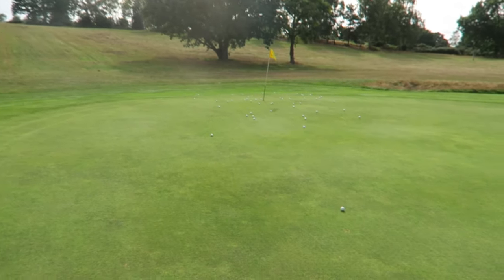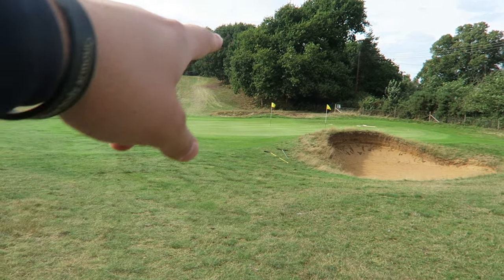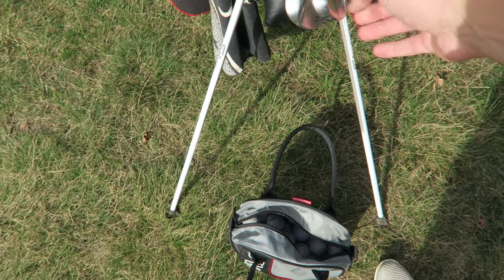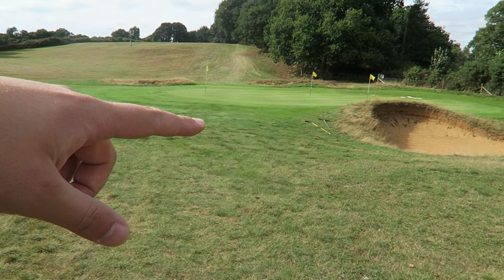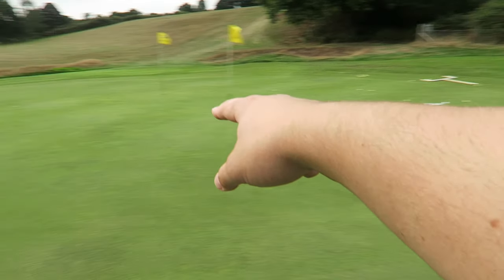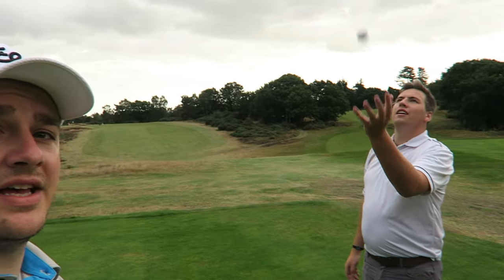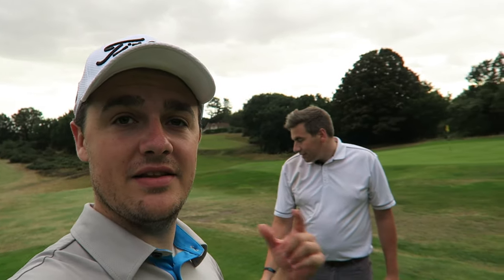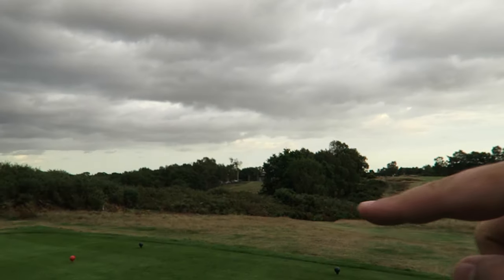GOLF VLOG 14 | PRACTICE MAKES PERFECT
In this weeks Vlog, I head to the practice ground to get some much needed chipping practice in and play a lot of golf.

Ollie Heath Golf